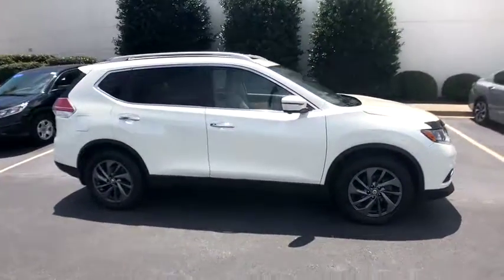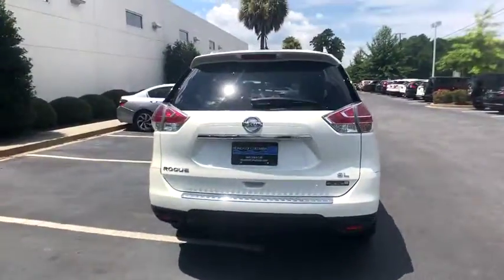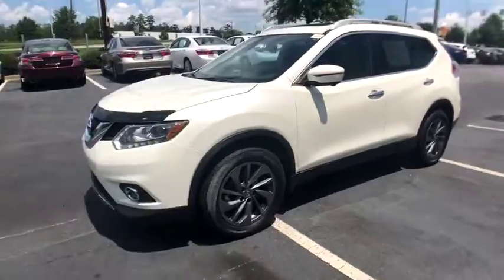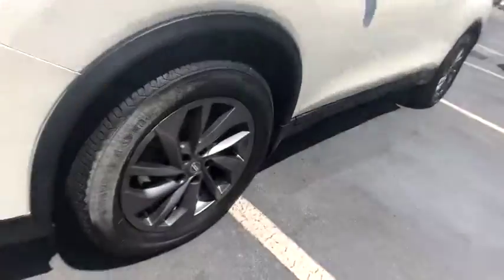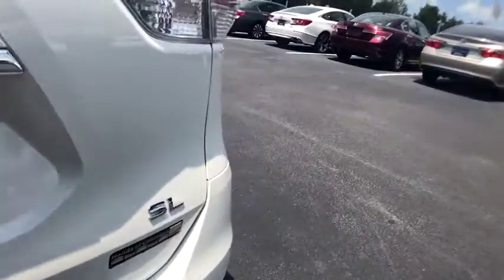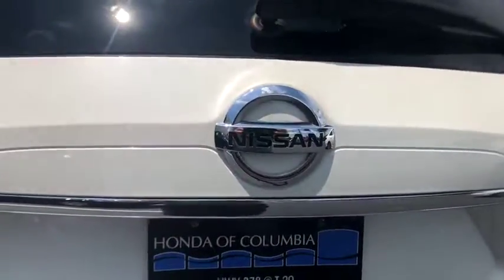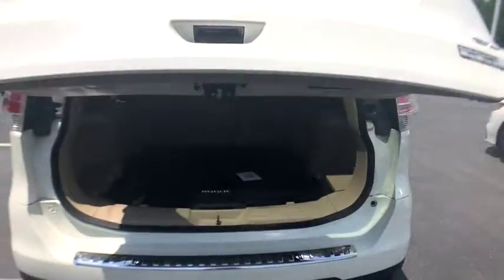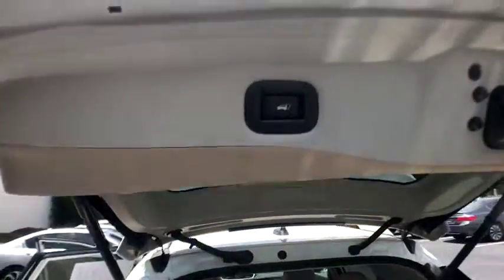2016 Nissan Rogue Columbia, Lexington, Irmo, West Columbia, Aiken, SC 509069A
Glacier White U 2016 Nissan Rogue available in Columbia, South Carolina at Honda of Columbia. Servicing the Lexington, Irmo, West Columbia, Aiken, SC area.